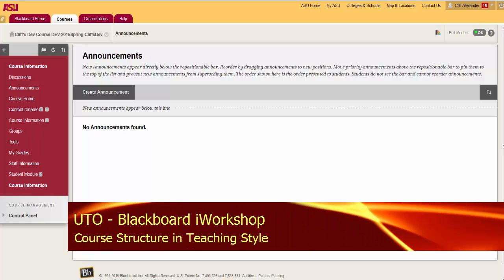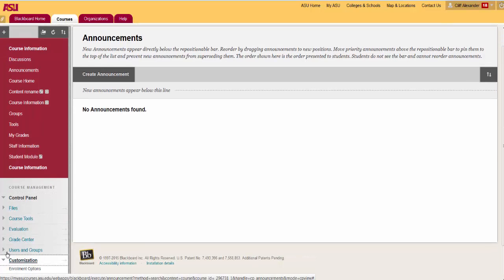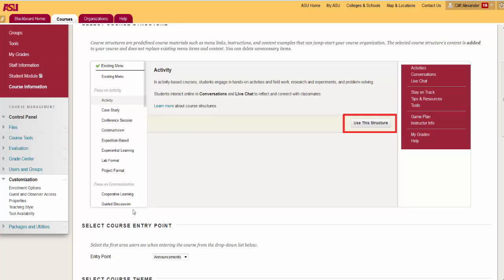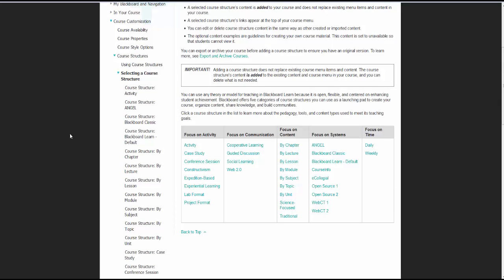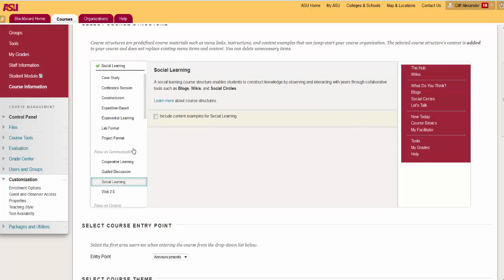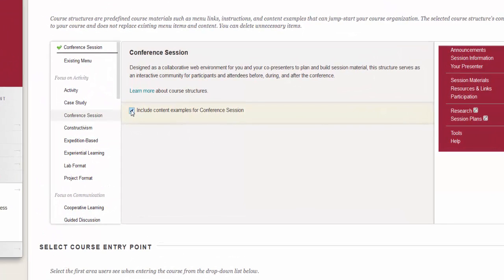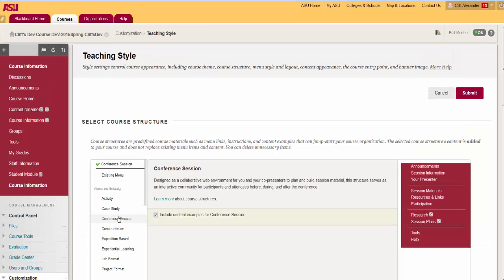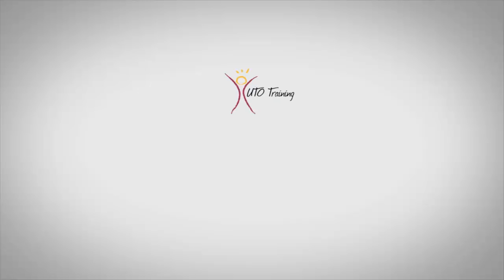ASU Blackboard Course Structure in Teaching Style